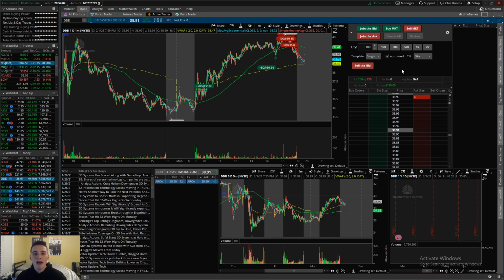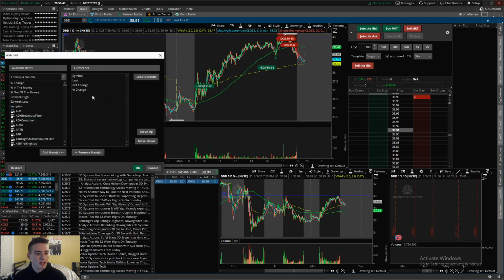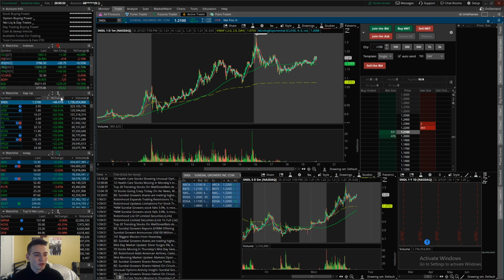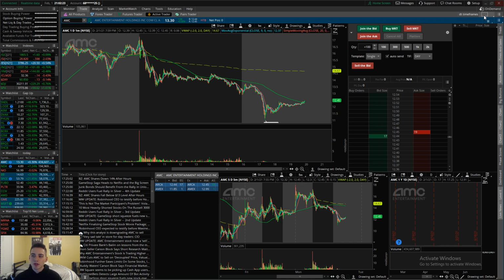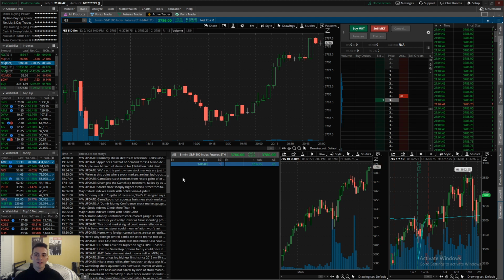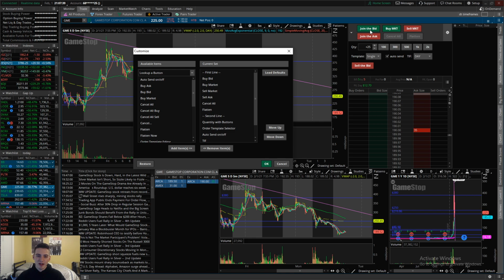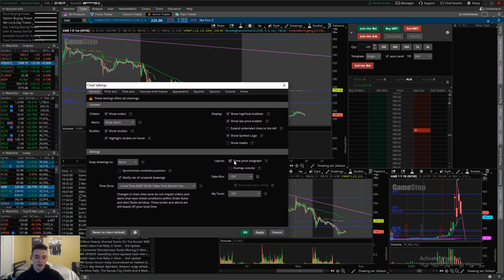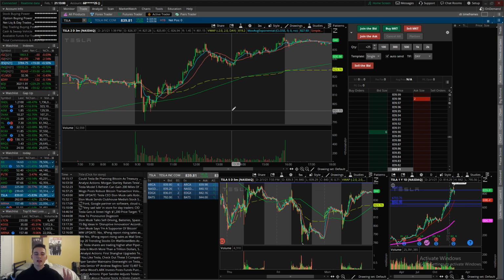(NEW) FEB 2021 BEST thinkorswim layout for day trading!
Hey all, I got some comments and questions on the thinkorswim layout video I posted a few months back so I decided to make a new, updated version!